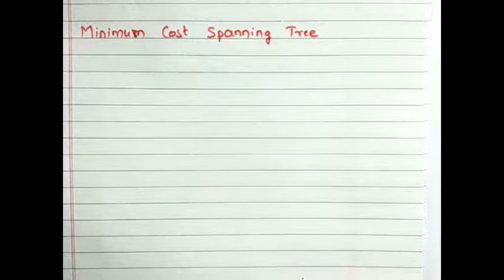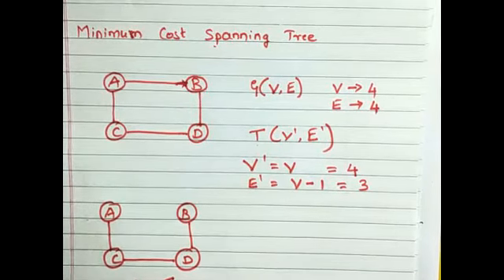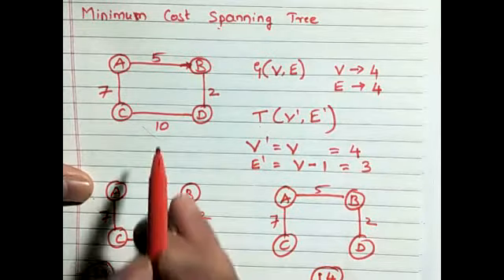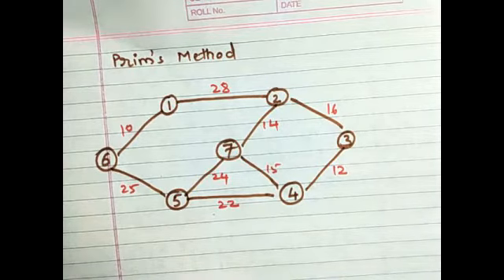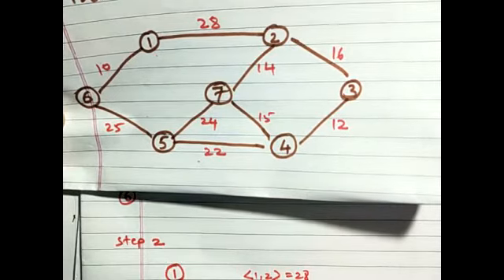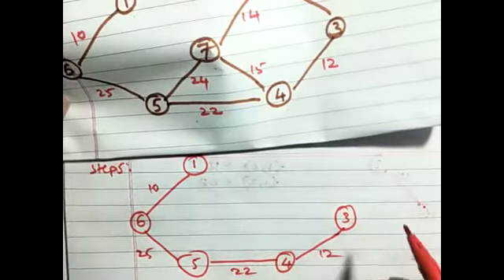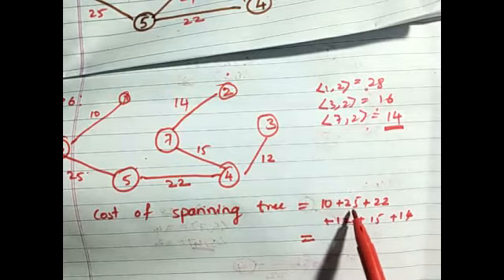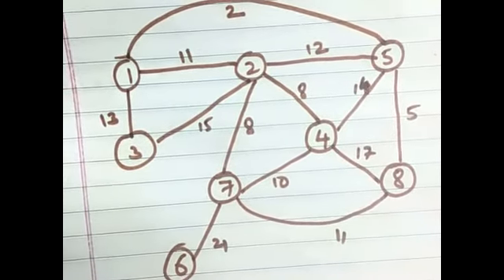DAA Class 28 - Greedy Method - Minimum Cost Spanning Tree - Prim's Method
Semester - IV
Concepts - Unit 3 - Greedy Method - Minimum Cost Spanning Tree - Prim's Method